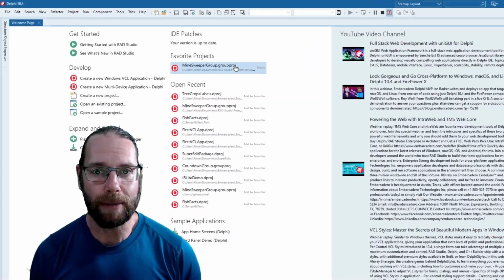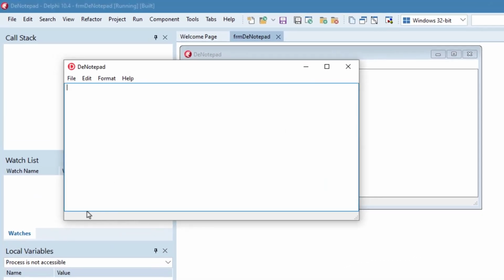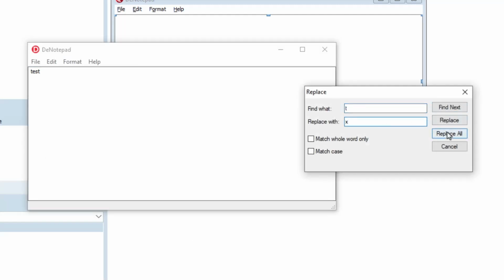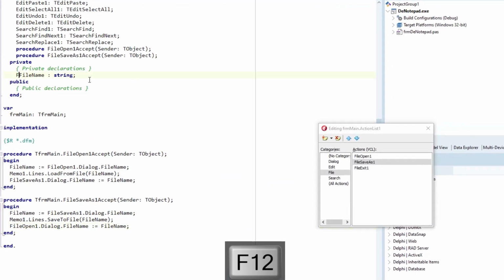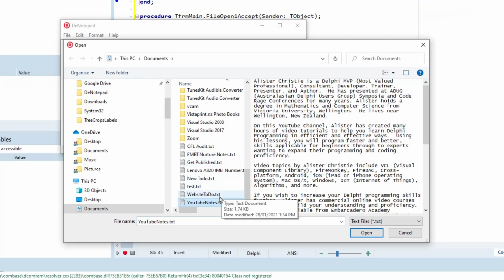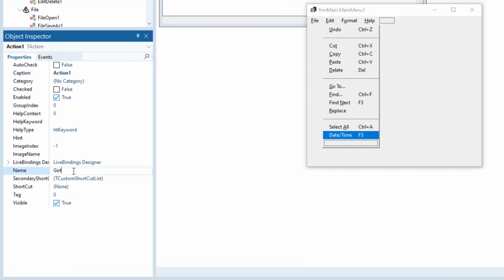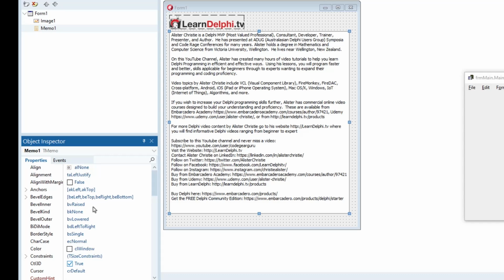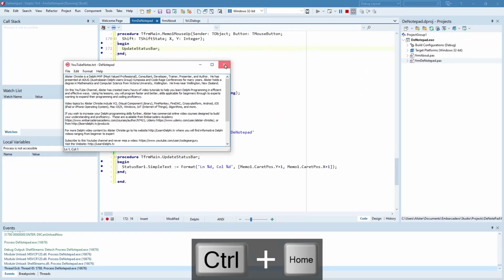Build Notepad.exe in Delphi - Delphi 231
Ever wondered how simple it is to replicate Notepad using Delphi? In this video, we’ll create a Notepad clone from the ground up, leveraging Delphi's numerous low-code features. This video, tucked away in the LearnDelphi.tv archives for three years, is finally seeing the light of day. So, sit back and enjoy this never-before-seen content!